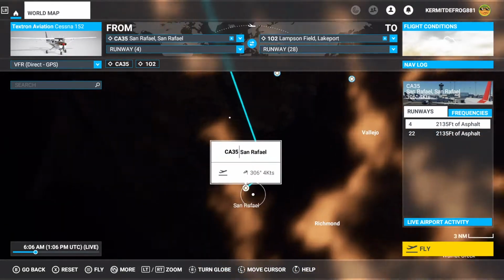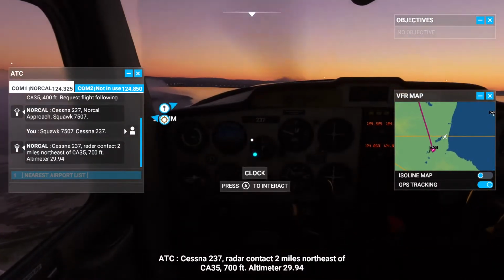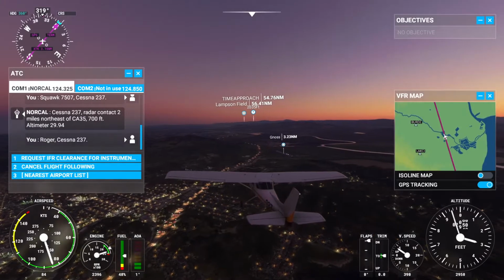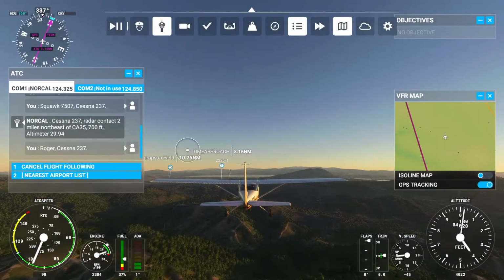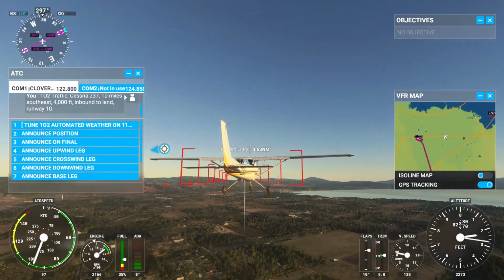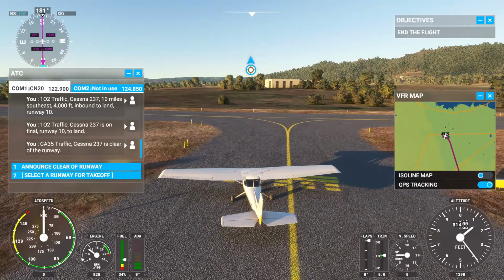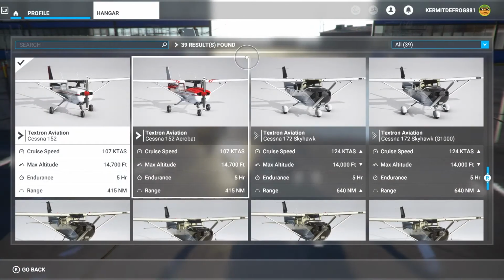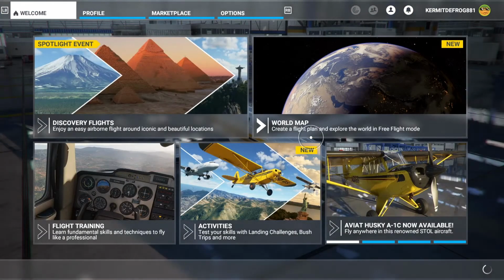MSFS Wednesday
Cessna 152 flight from San Rafael to Lampson Field.